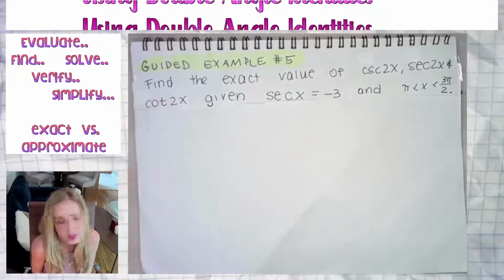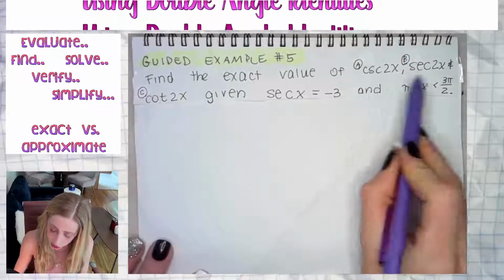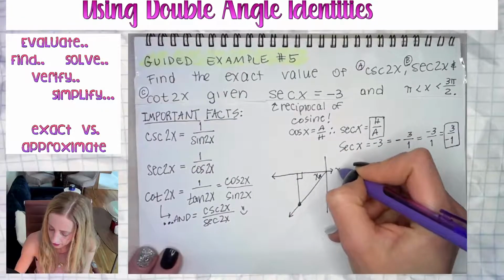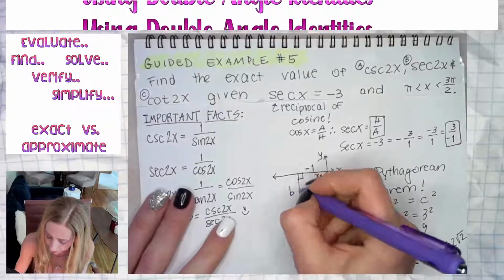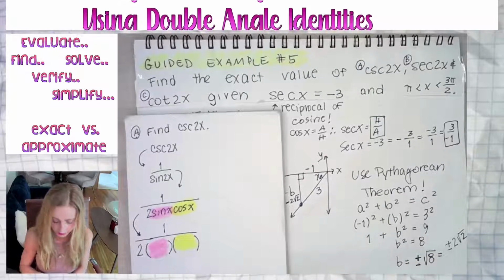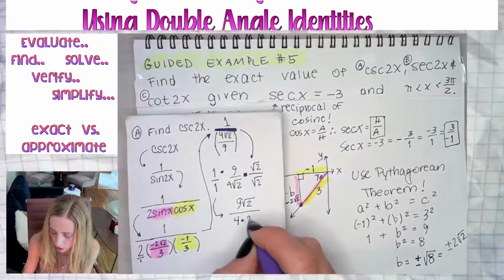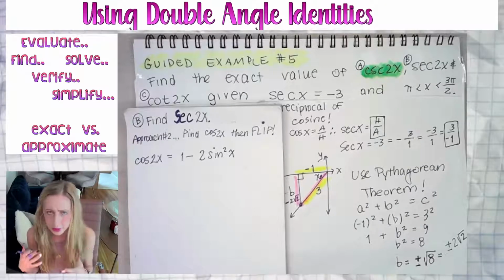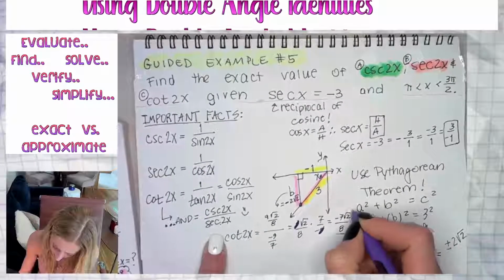Given sec𝑥=−3, find the exact value of 🅐 csc2𝑥, 🅑 sec2𝑥, & 🅒 cot2𝑥.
☞ Guided Example
Given cos𝑢𝑥=−³/₅ with 𝜋‹𝑢‹3𝜋/3,

☞ Guided Example
Verify the identity:

☞ Guided Example
Given tan𝑥=2 and 0 ≤ 𝑥‹𝜋/2,
find the exact value of:

☞ Guided Example
Given sec𝑥=−3 and 𝜋 ≤ 𝑥‹3𝜋/2,